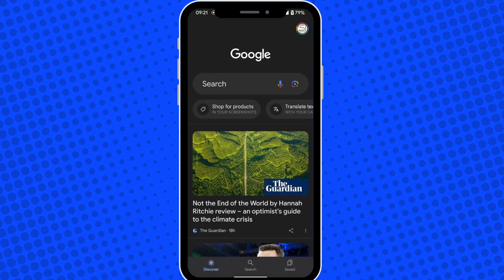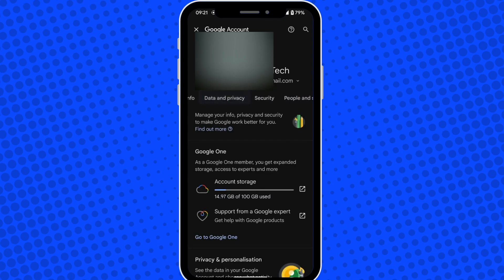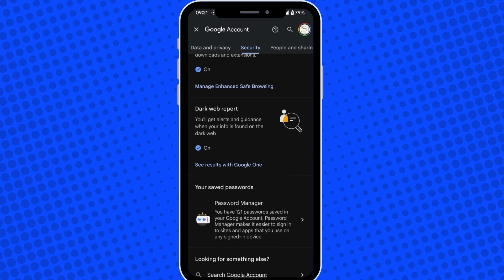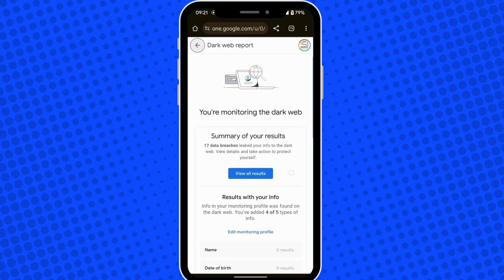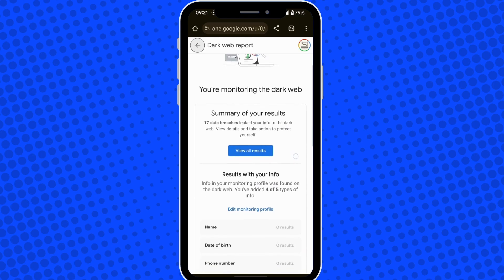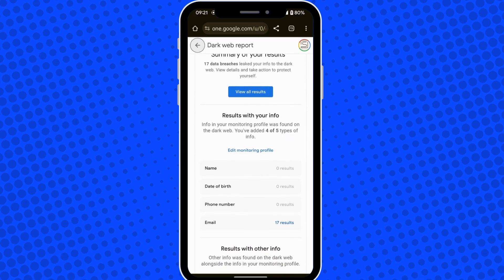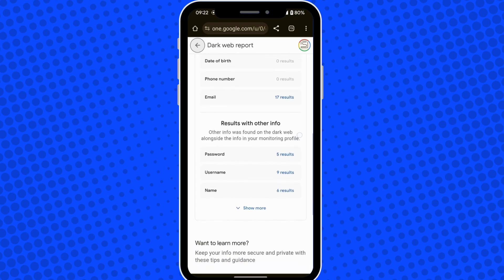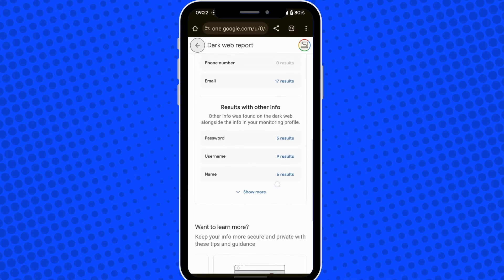How to Check if your Information is on the Dark Web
🔍 Concerned about your online security? Learn how to safeguard your digital identity by checking if your information is on the Dark Web using Google's powerful tools!

In this tutorial, we delve into effective methods to determine if your personal information, such as emails, passwords, or sensitive data, has been compromised and is circulating on the Dark Web. Discover step-by-step procedures and useful Google search techniques to monitor your online presence and protect yourself from potential threats.